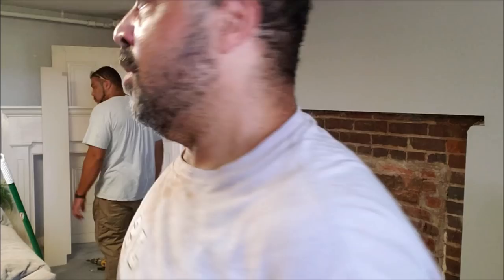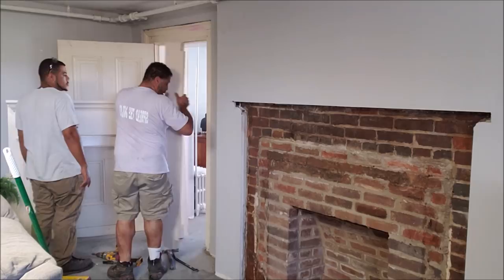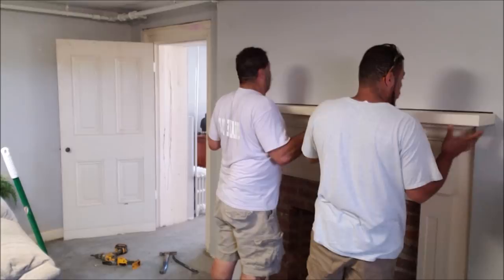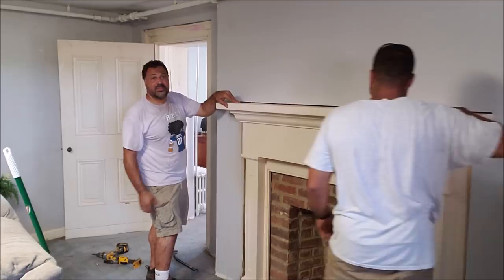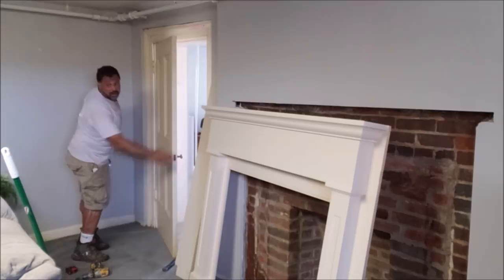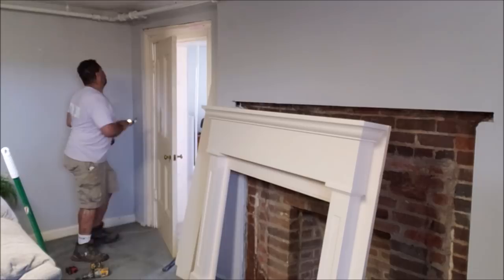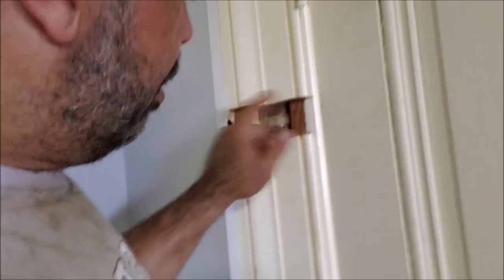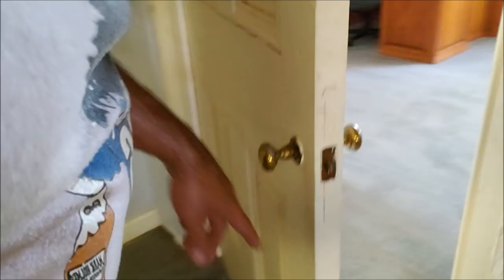Mantle replacement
JSR (Jobu Sports Report) gives you the latest news on the Dallas Cowboys and the NFL without the BS you get from the Talking heads.  JSR makes you part of the conversation.